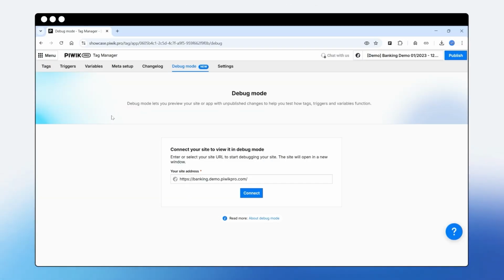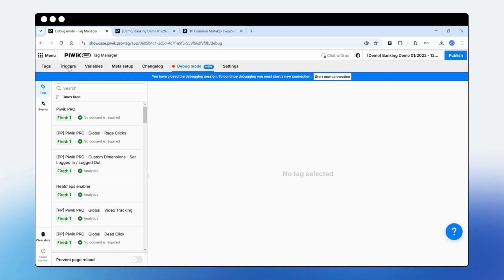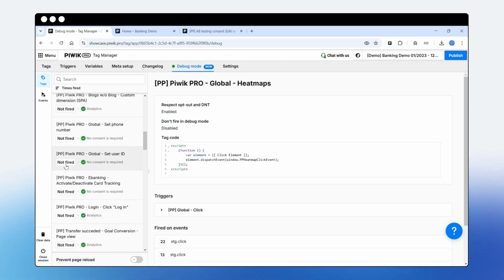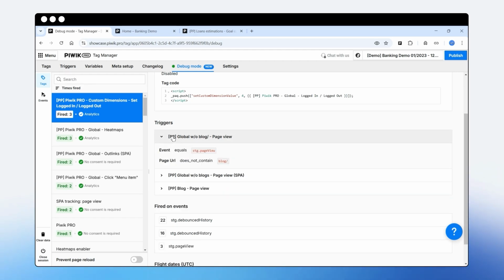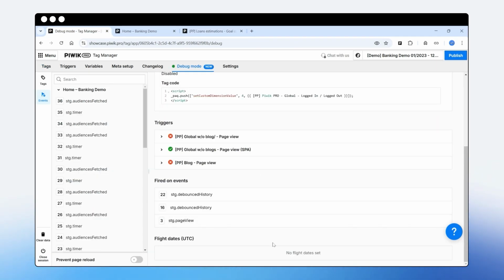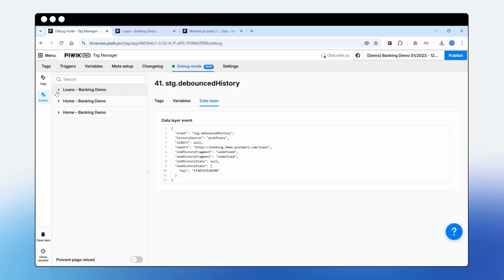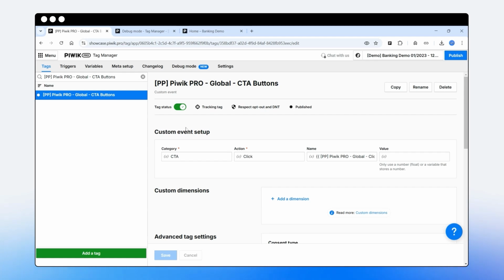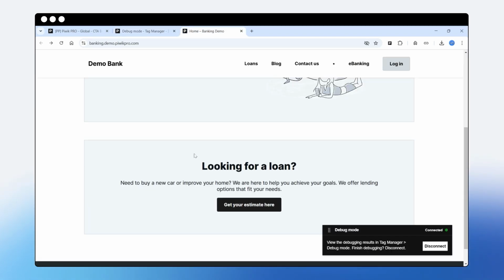How to use Piwik PRO Tag Manager's debug mode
Learn how to use Piwik PRO Tag Manager’s debug mode to verify and troubleshoot tag implementations. This video begins by explaining the purpose of debug mode and how to initiate it on a website. Explore the Tags tab to search, sort, and inspect fired tags, and use the Events tab to analyze tracking accuracy. Follow step-by-step instructions to check trigger conditions, review event data, and troubleshoot issues. Watch a real example of a tag being tested to confirm it fires correctly and understand how to apply these steps to your own setup.

Chapters:

00:00 Introduction
00:20 What’s debug mode and how to initialize it
03:14 Tags tab - tags filters and tags list options explained
07:10 Tags tab - tag info
08:05 Tags tab - tag triggers & events
10:52 Events and Events tab explained
15:42 Tag debugging example